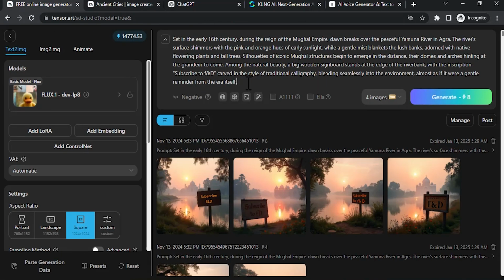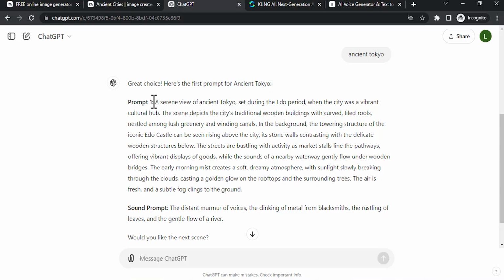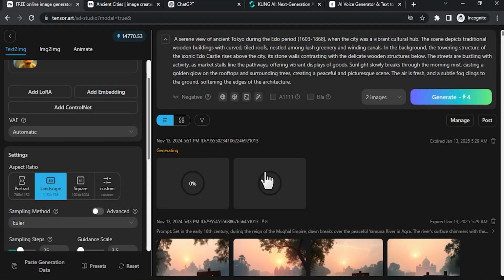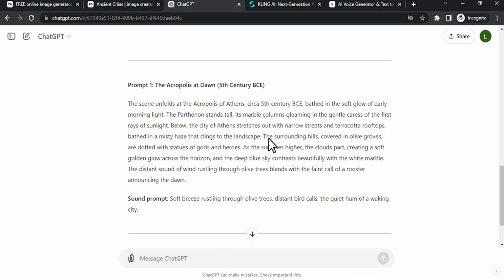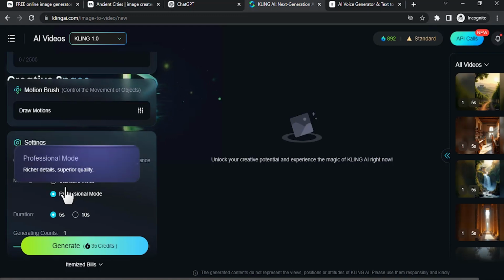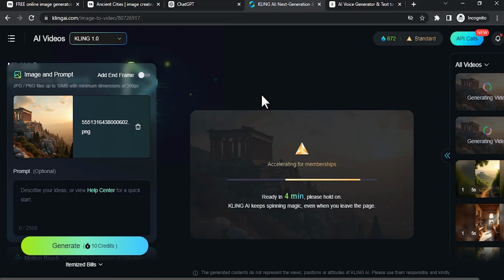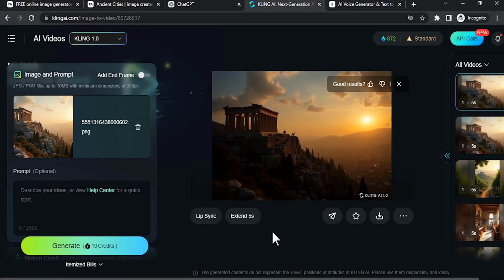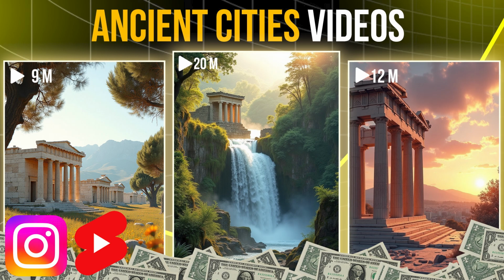Create Ancient Cities Videos using AI | Unique VIRAL NICHE 🔥 | Instagram Trending AI Reels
Earn passive income by posting Ancient Cities Videos using AI

Hi Everyone, This is Daniel from f&D. In this video, We are going to see How to create Ancient Cities videos using AI. First we need to create the images using the prompt. For the prompt we are going to use the Chatgpt.

Then use the prompt Tensor Art with Flux Model to generate a very ultra realistic Ancient cities images.

After generating the Images, we need to convert that images to videos using the AI Video Generator called Kling AI. After converting the AI Ancient city images we need to add the sound effects using Eleven labs

Then merge the audio and video using any video editor. Then do these process again and again to get more ancient city video then compile to create one video.